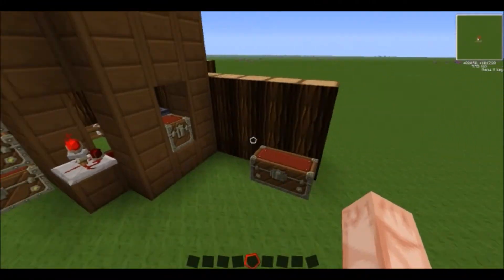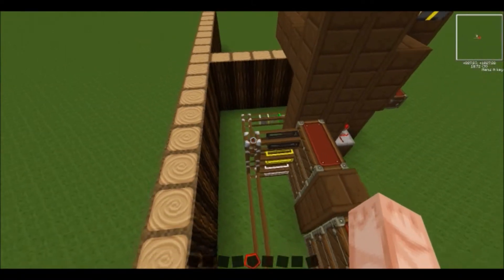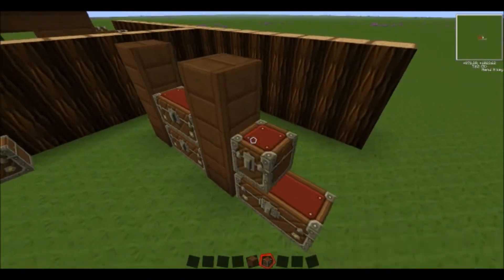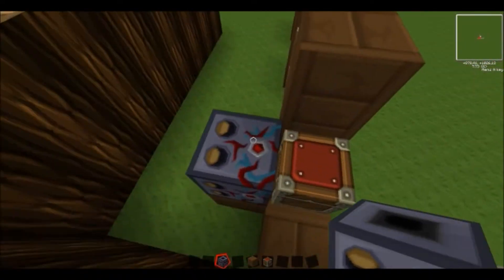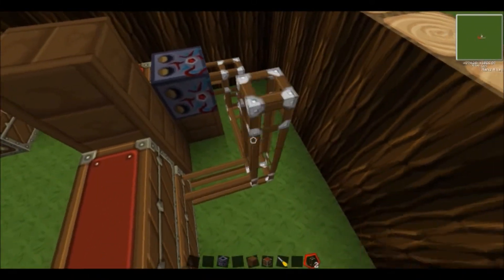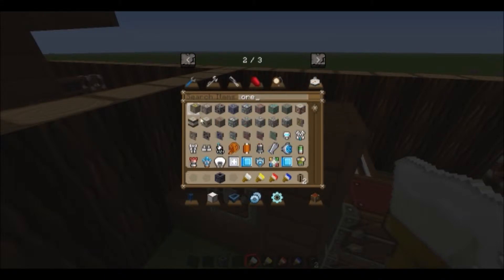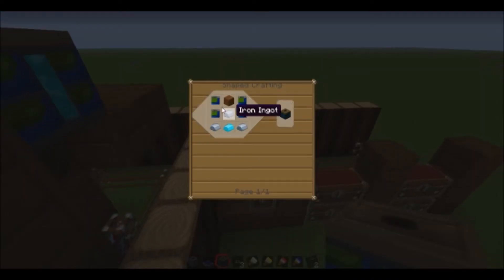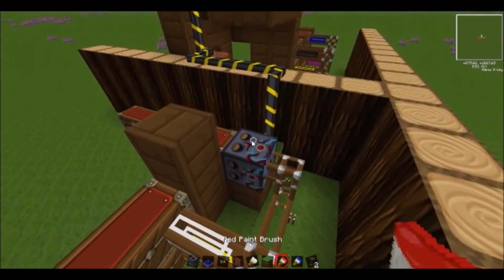Tekkit Tutorial : Simple RedPower Sorting Machine - Set Up tutorial ( Voice Tut )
hey guys hope u enjoy this tutorial and as i8 say i dont really do tutorials much so let me know what u think plz should i do more ? comment and let me know

ten likes for this tutorial ??

give me feed back on this video plz bad or good it all helps me see what people want and like and dont like :)

scot from supercallofduty121